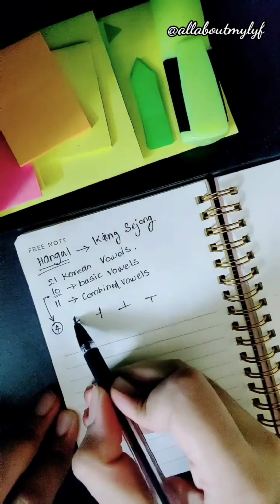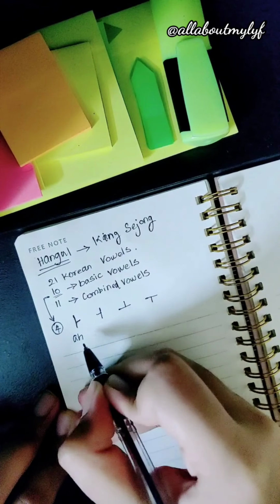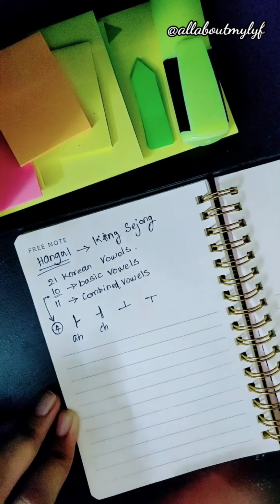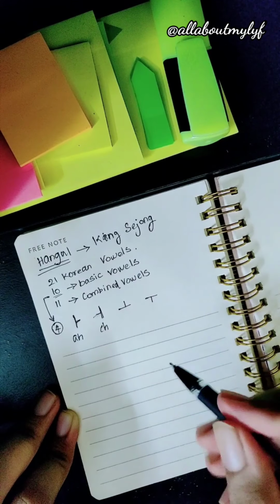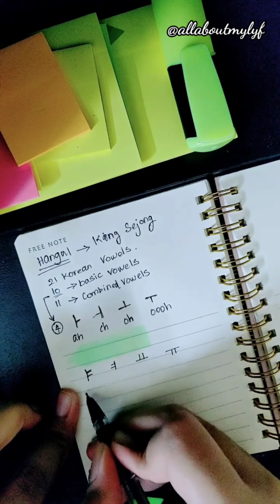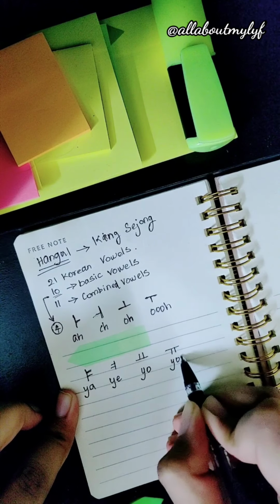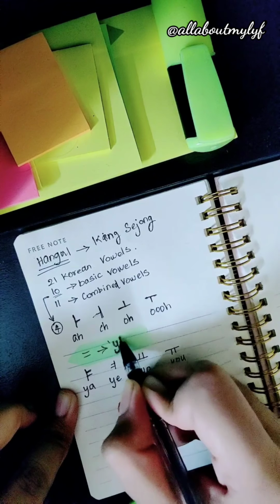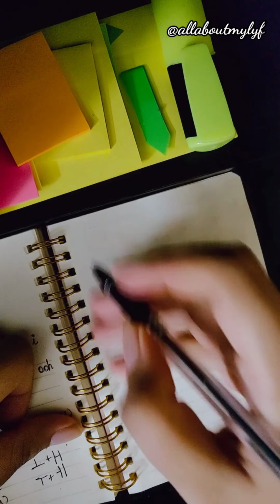Learn Korean Alphabet - Read and Write Hangul 한글 Vowels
Learn Korean Alphabet - Read and Write Hangul 한글 Vowels. If you are a kpop or kdrama fan and want to learn or self study korean, you are at the right place. I am referring to talktomeinkorean, howtostudykorean and other videos to teach myself. Hoping to watch Korean dramas without subtitles in future. In this video, I will be explaining about the Korean vowels. In Hangul, there are total of 21 vowels (10 basic vowels and 11 combined vowels).

About Me - An Indian, who is extremely in love with Korean culture!